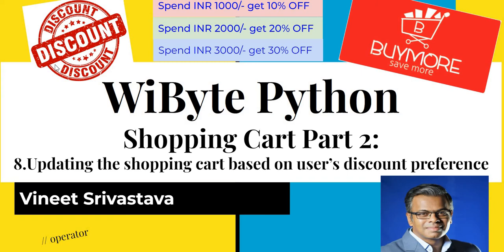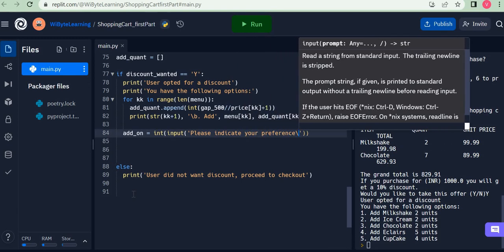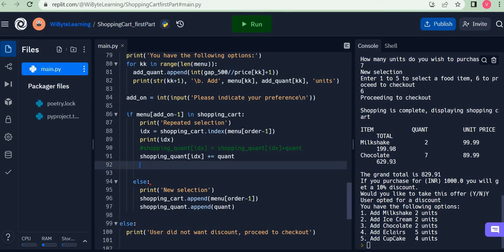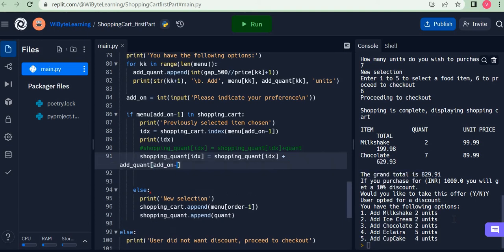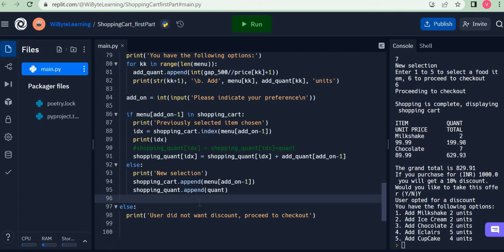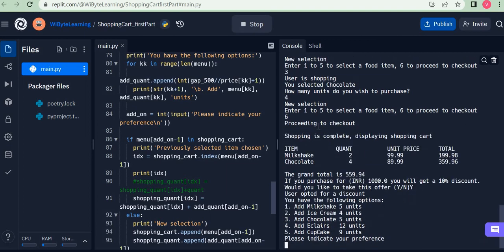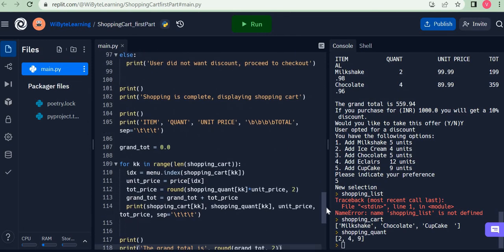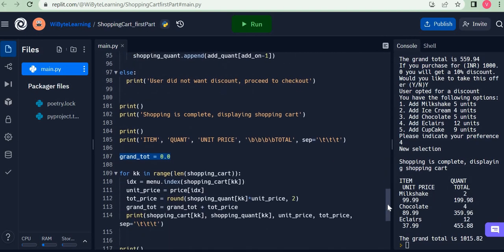8. Shopping Cart 2: How to update the shopping cart based on the user's preference for discount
In this video, we see how to update the shopping cart based on the discount preference indicated by the user. This is in fact much similar to the updating of the shopping cart based on the user's order.  We look at both the scenarios -- item already existing in the shopping cart, or item not existing in the shopping cart.

8. How to add new items to the shopping cart and shopping quant lists using append